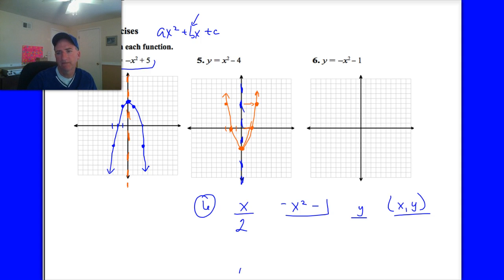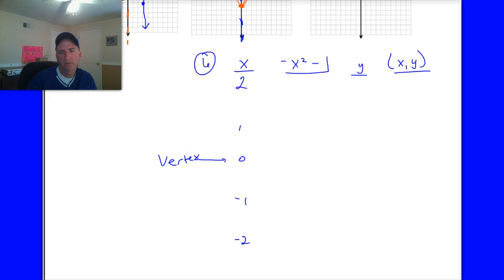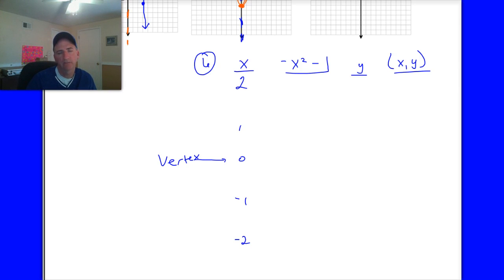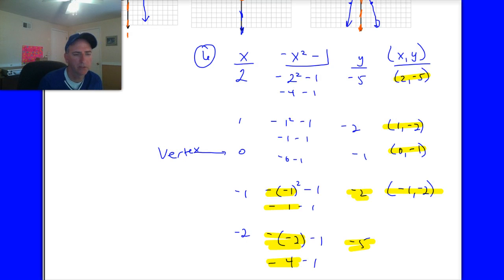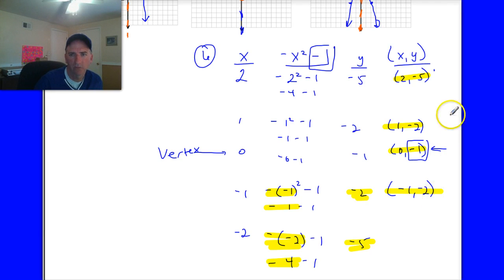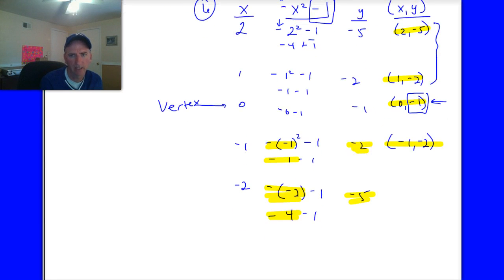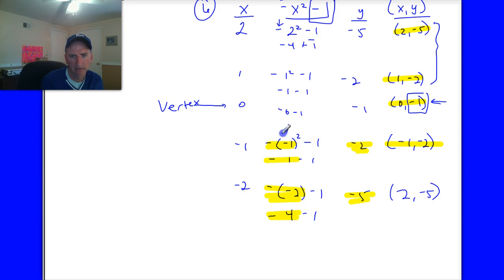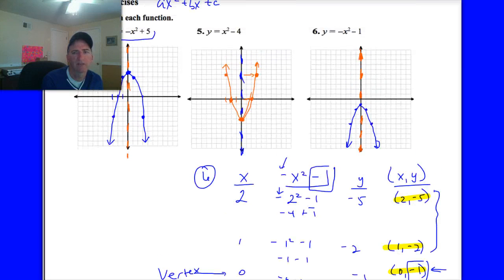Alg 9-1 Part 4 Quadratics and Their Graphs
Alg Part 4 Quadratics and Their Graphs